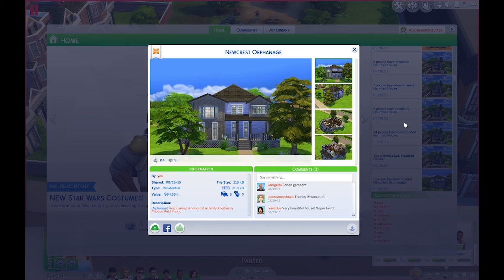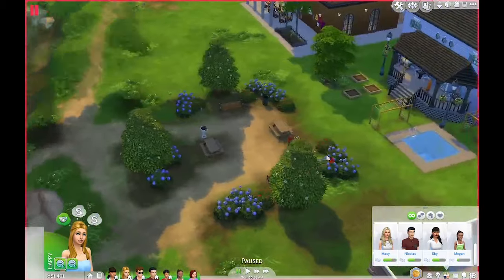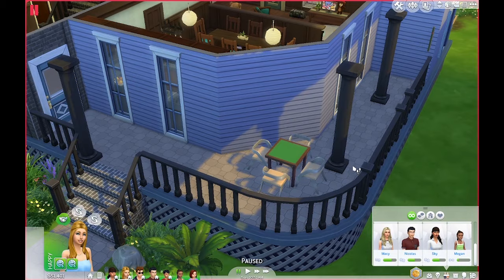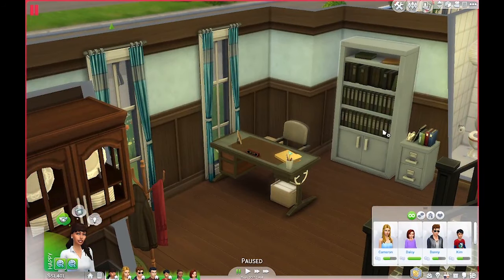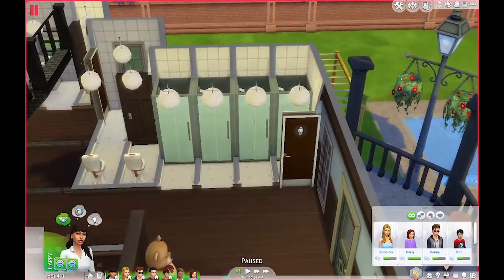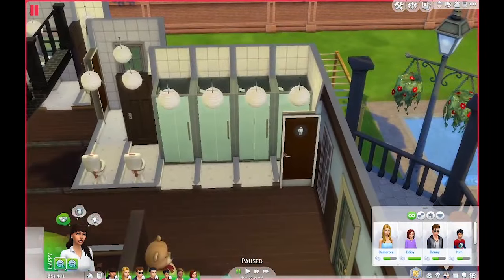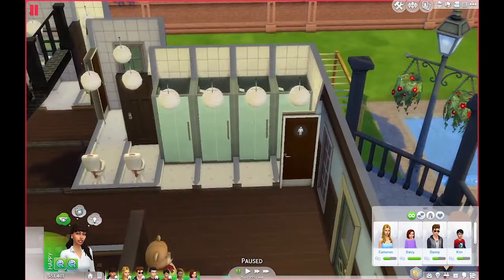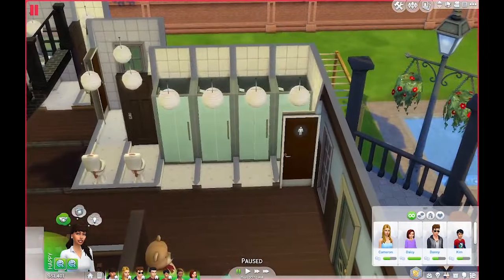Sims 4 | The Orphanage House Tour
Sometime in the near future I am going to start a Let's Play Series called "The Orphanage", and I thought I'd give you a tour of the house!

It's already on the gallery, and actually wold make a great home for a family with a lot of children, even if they aren't Orphans.

Hope you enjoyed this video as much as I enjoyed making it, hopefully see you again soon!

♢Follow me on The Sims Gallery!

icecreamontoast